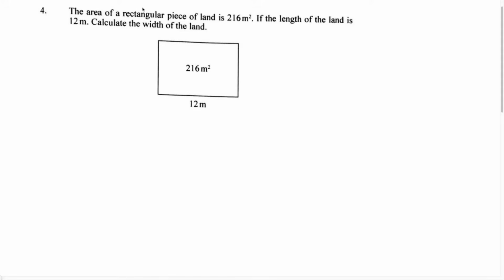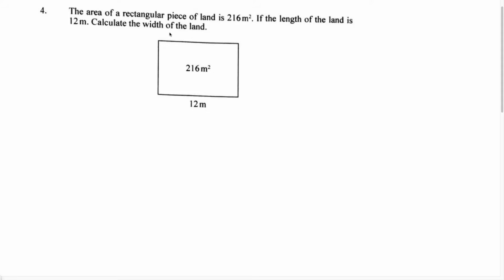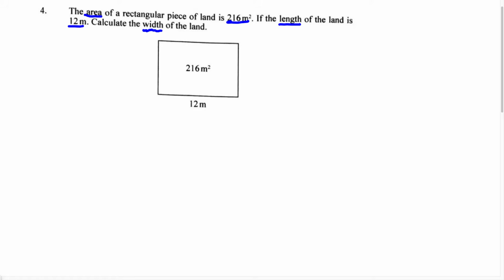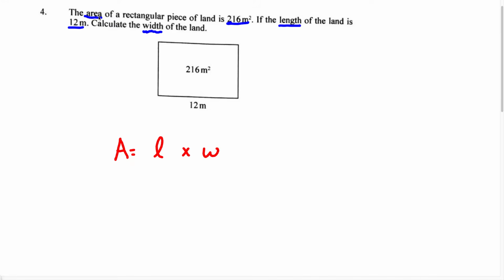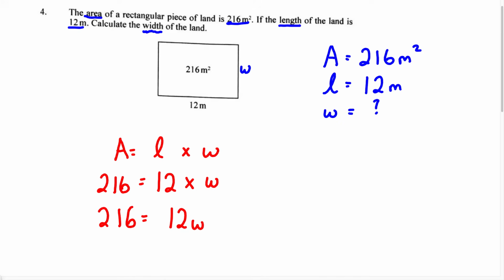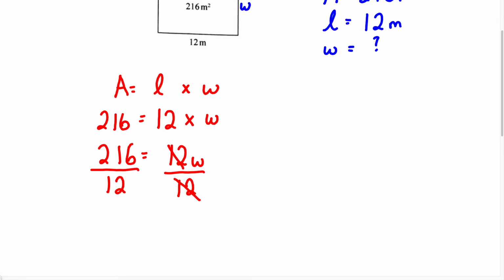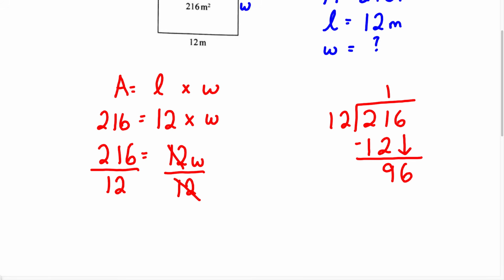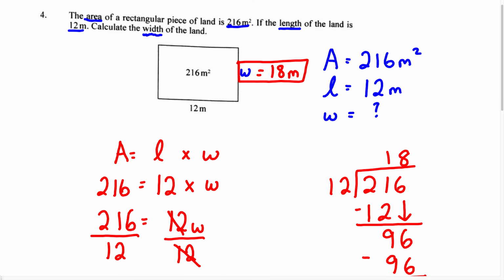BJC Paper 2 - Finding the Width with a given Area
The question is from a  BJC Mathematics paper 2 exam. You will have 2 hours to complete the BJC math exam. Paper 2 is the last exam for the Mathematics BJC. In order to be successful in the BJC math paper 2 exam, you need to understand how to solve word problems. In addition, knowing your multiplication table is very important in saving you time in the BJC math paper 2 exam.

In this video, we will learn how to manipulate an area formula to solve for width. These same steps can be used to find the length if you are given the length. We are using the Rectangle formula which is A = l x w.

This is #4 from the BJC Paper 2 for the year 2019.